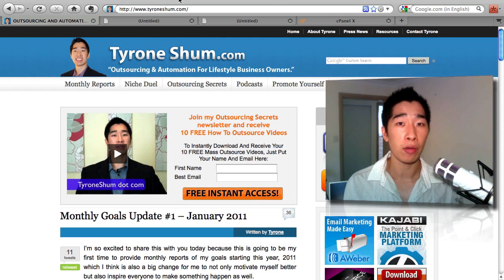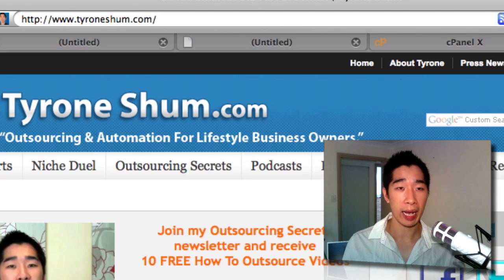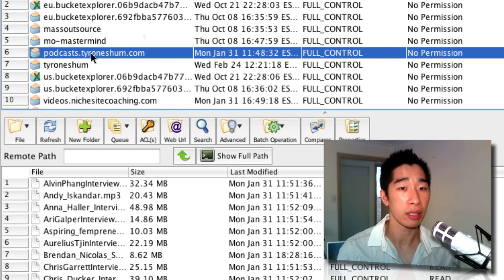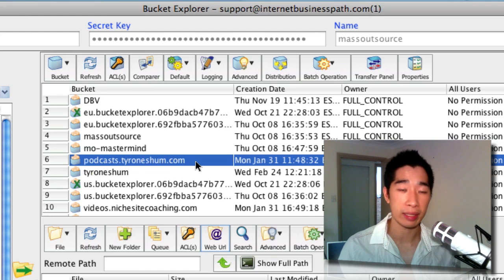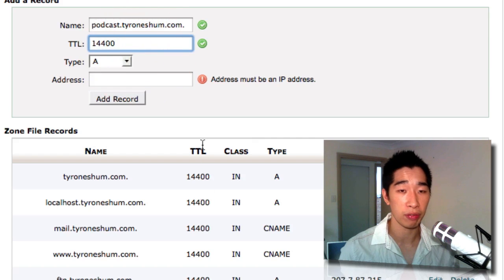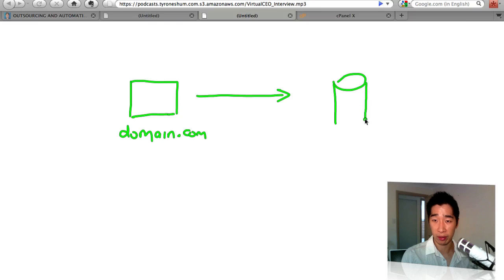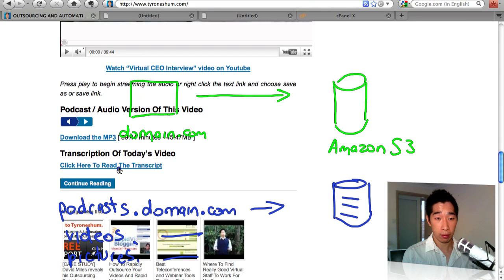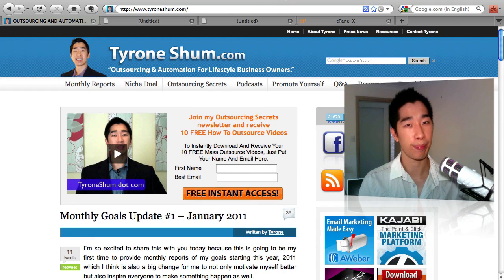Amazon S3 Service Tutorial: How To Mask Your Amazon S3 Link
This video is a tutorial for Amazon S3 bucket users where I've discovered a simple trick on how to shorten Amazon S3 bucket links to boost SEO plus will get your links easily remembered and accessed.

A little about this service: Amazon S3 is a revolution in the file hosting world. It is very low cost and has a solid brand name behind it. Thousands of internet business owners have already switched to Amazon S3 webservices and improved their return on investment.

Amazon S3 service can be used to host your media files so that you can run videos on your site without compromising on the speed or quality. You can also use the Amazon S3 webservices as your online backup and the possibilities are endless!